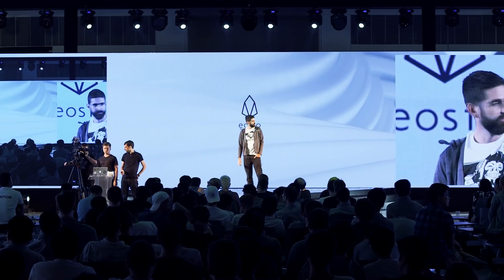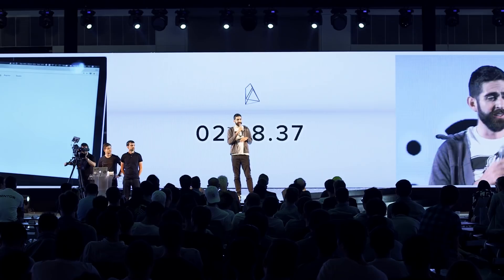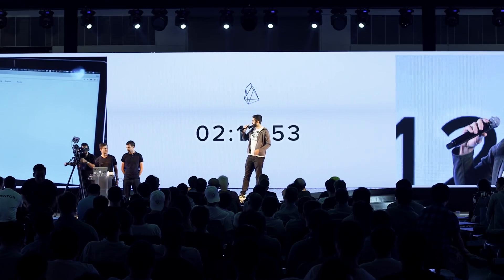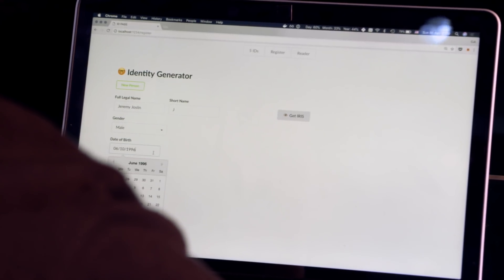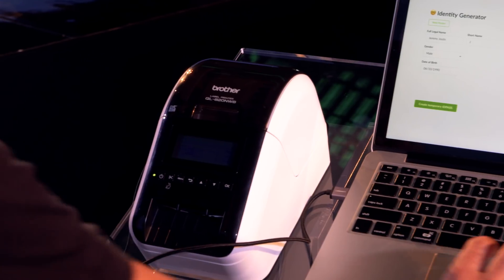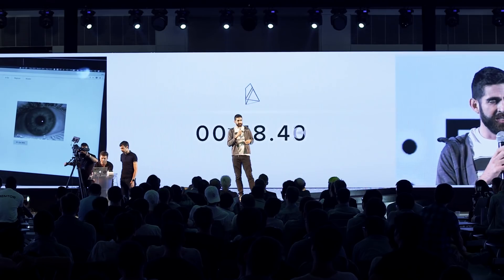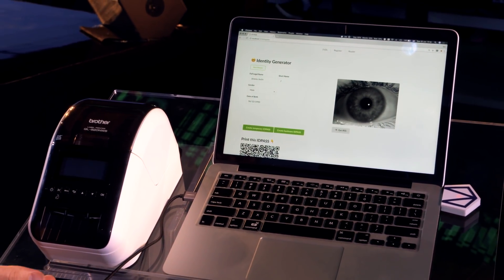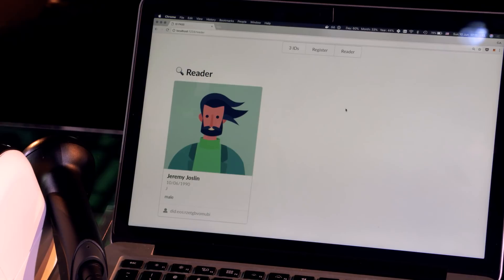EOS Global Hackathon Hong Kong 1st Prize Winner IDPass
IDPASS, which took the Grand Prize at our EOSHackathon Hong Kong event aims to offer more than one billion global citizens with no formal identification documents a way to build a trusted ID over time that is private, recoverable and fully under their own control.

Block.one will not be launching any of the initial public blockchains based on the EOSIO software. It will be the sole responsibility of third parties, the community, and/or those who wish to become block producers, to adopt and implement EOSIO in the manner they choose, with the features they choose, and/or providing the services  they choose. Block.one does not guarantee that anyone will adopt or implement such features, or provide such services, or that the EOSIO software will be adopted and implemented in any way.
Block.one does not endorse any third party or its products or services, even if they are mentioned herein. Block.one is not responsible for any linked content.

Please note that the statements herein are an expression of Block.one’s vision, not a guarantee of anything. While we will try to make that vision come true, all aspects of it are subject to change in all respects at Block.one’s sole discretion. We call these “forward looking statements”, which includes statements in this document, other than statements of historical facts, such as statements regarding Block.one’s business strategy, plans, prospects, developments and objectives. These statements are only predictions and reflect Block.one’s current beliefs and expectations with respect to future events; they are based on assumptions and are subject to risk, uncertainties and change at any time.

We operate in a rapidly changing environment. New risks emerge from time to time. Given these risks and uncertainties, you are cautioned not to rely on these forward-looking statements. Actual results, performance or events may differ materially from what is predicted in the forward-looking statements. Some of the factors that could cause actual results, performance or events to differ materially from the forward-looking statements include, without limitation: market volatility; continued availability of capital, financing and personnel; product acceptance; the commercial success of any new products or technologies; competition; government regulation and laws; and general economic, market or business conditions.

All statements are valid only as of the date of first posting and Block.one is under no obligation to, and expressly disclaims any obligation to, update or alter any statements, whether as a result of new information, subsequent events or otherwise.  Nothing herein constitutes technological, financial, investment, legal or other advice, either in general or with regard to any particular situation or implementation. Please consult with experts in appropriate areas before implementing or utilizing anything contained in this document.
The ideas and information expressed herein are solely those of the author and do not necessarily reflect the positions, views or advice of Block.one or any other employee of Block.one.